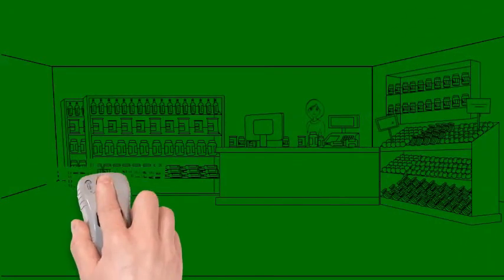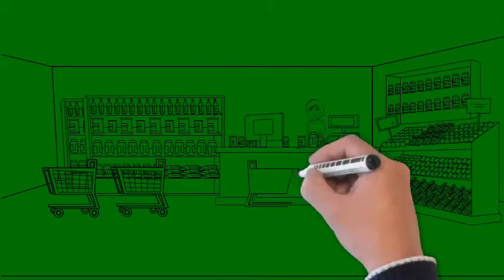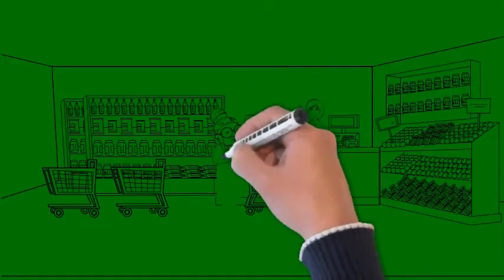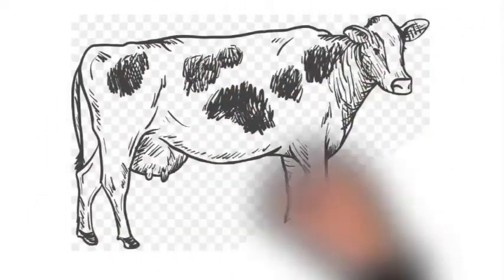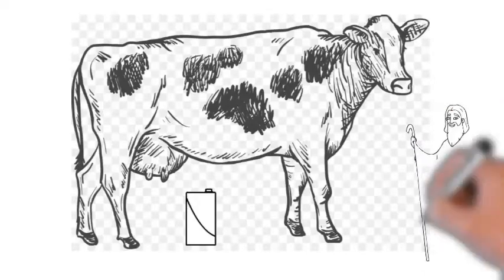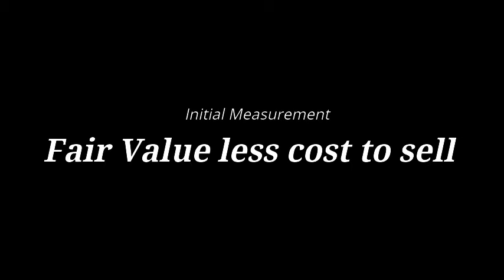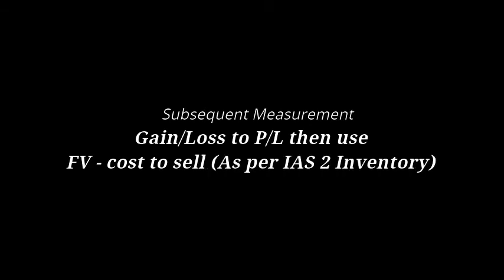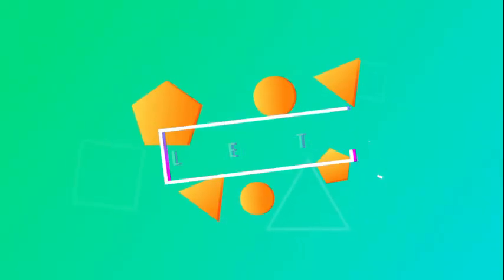Biological Asset in Accounting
This video describes about a woman who own a business selling dairy-related products and how she should measure the value of each product of milk.
So, in this video we will show how to calculate the value, then give you a simple explanation about Agriculture Produce, Fair Value and Accounting Entries for Biological Asset